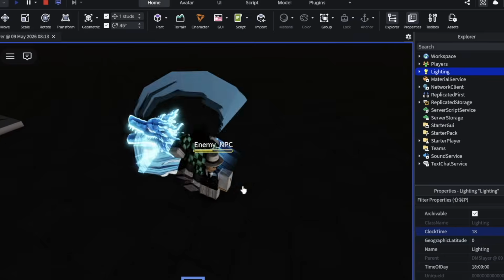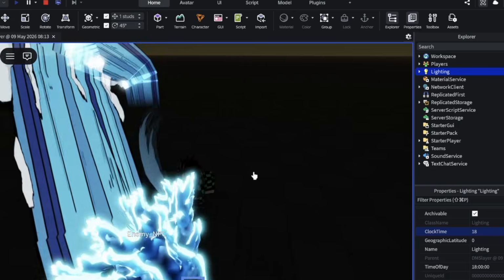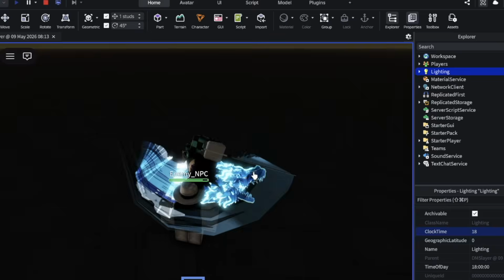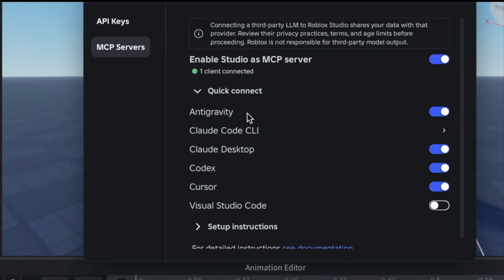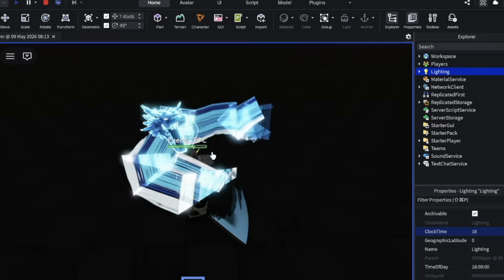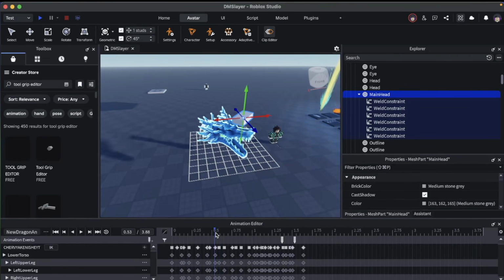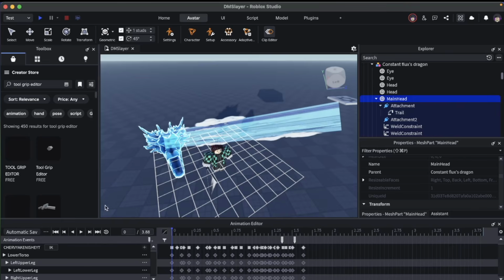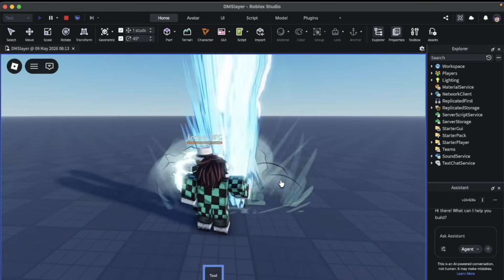Roblox Studio MCP 2026 - Generate Animation Skill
In this video, I’m showcasing a custom anime skill demo inspired by Demon Slayer using Roblox Studio, VFX systems, animations, and AI MCP tools like Claude MCP, Cursor, Antigravity, and Codex.
Chapters
00:00 Intro
00:08 Constant Flux Dragon Showcase
00:25 Water Dragon Movement
00:49 AI MCP Workflow
01:22 Effects and Animation Sync
01:32 Tweak Dragon movement animations
01:46 Next Tutorial Preview
01:57 Outro

In the next tutorial, I’ll show the full creation process step by step, including:

* Character &VFX setup
* Dragon movement system
* Animation syncing
* Combat scripting
* Skill optimization